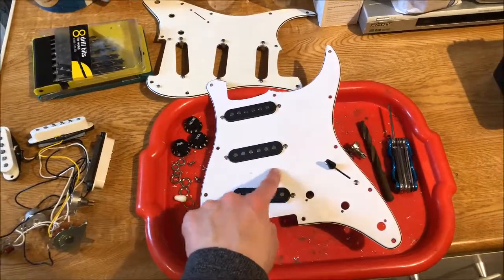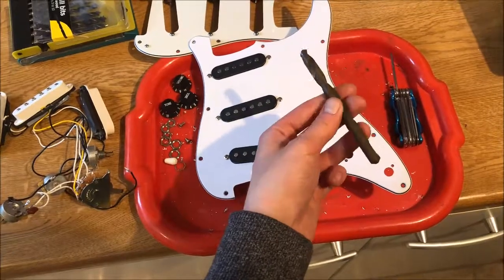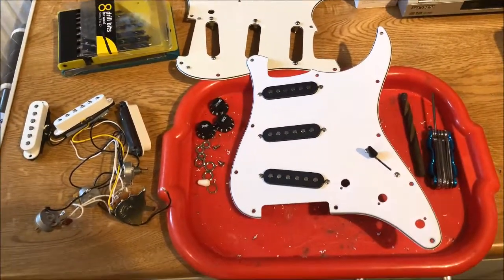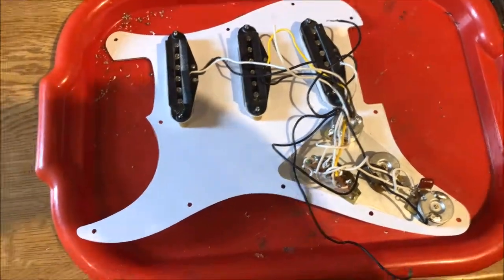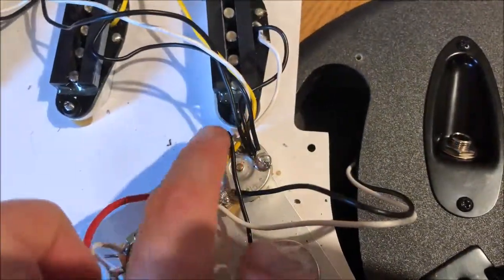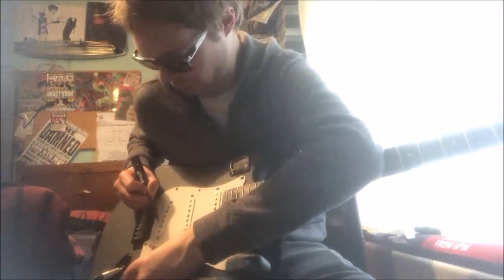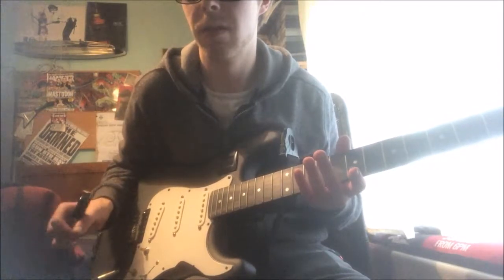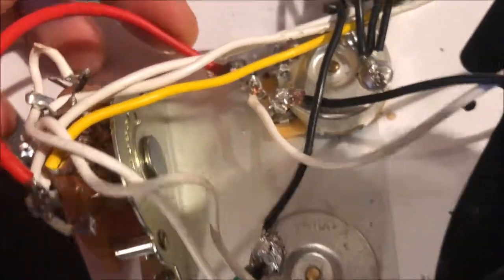Converting Left handed Strat Controls to Right Handed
Installing left handed Mexi Strat electronics in a right handed guitar and converting them to right handed.